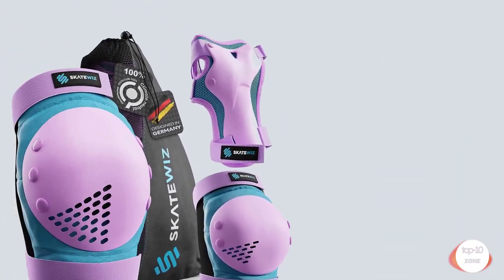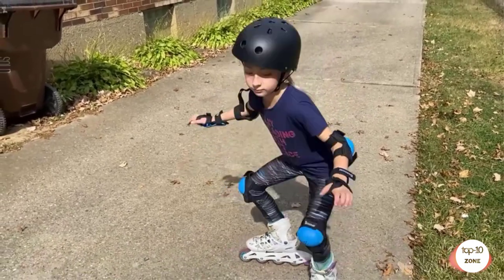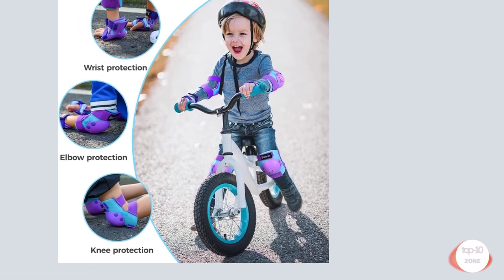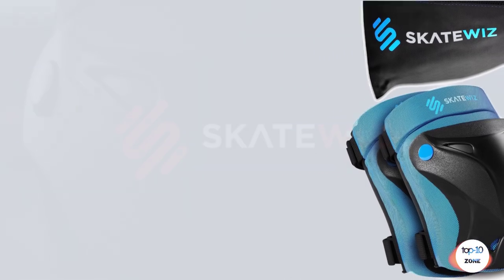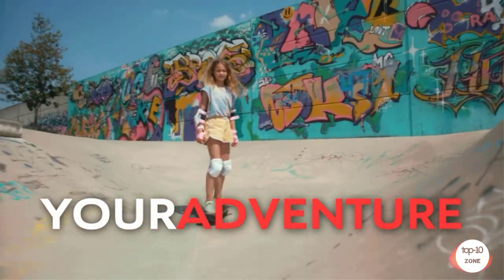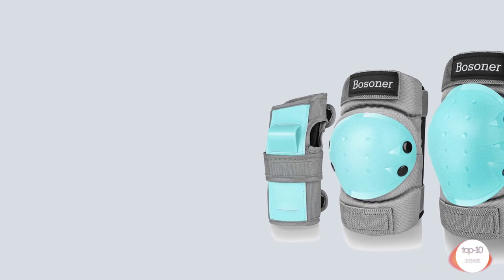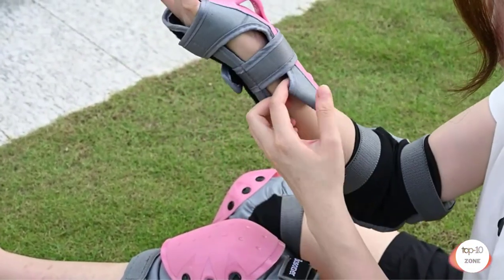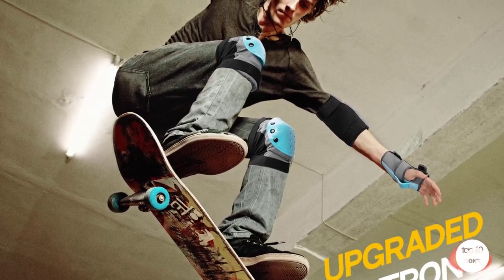Best SKATEWIZ Skateboard Pads 2024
~ Product Link ~

 1. SKATEWIZ Skateboard Pads Protective Gear Set for Kids :

2.  BOSONER Kids/Youth Knee Pad Elbow Pads for Roller Skates Cycling BMX :

3. JBM Adult & Kids Knee Pads Elbow Pads Wrist Guards 3 in 1 Protective Gear Set for Skateboarding :

 4.  SKATEWIZ Skate Pads - Knee and Elbow Pads & Wrist Guards for Roller Skating  :